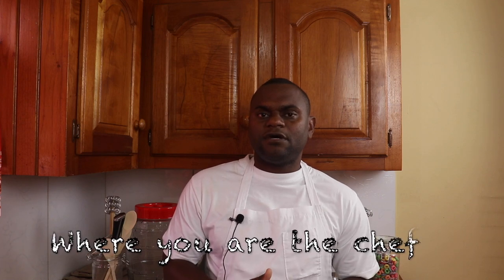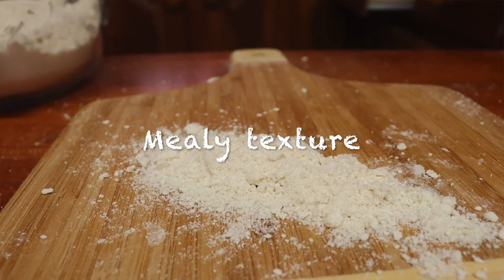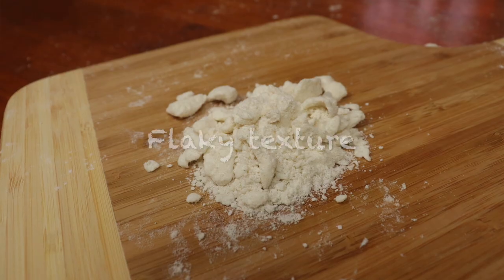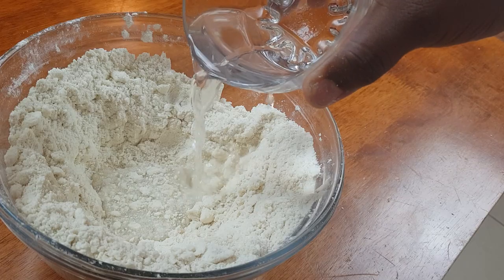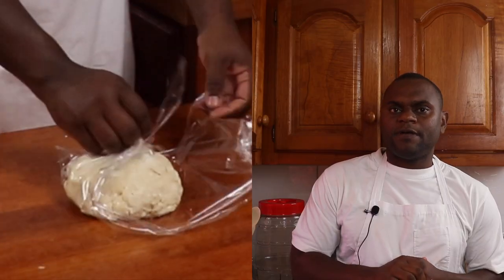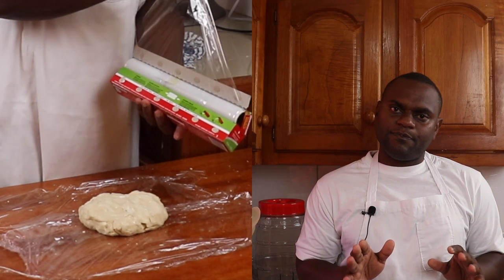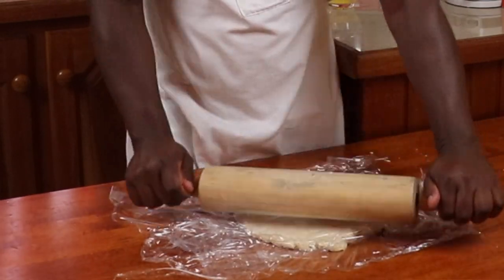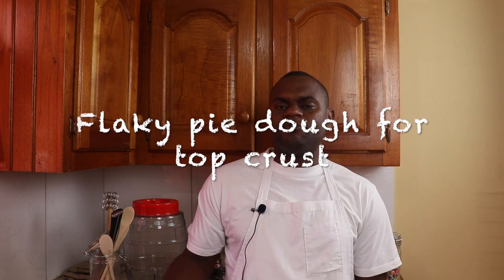Link baking (Pear/Apricot Pie)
Link baking is designed to allow the average and professional baker the opportunity in producing savory and sweet items in pies​ by using one recipe. By simply adding, removing or leaving the recipe as it is.

The One Baking Book